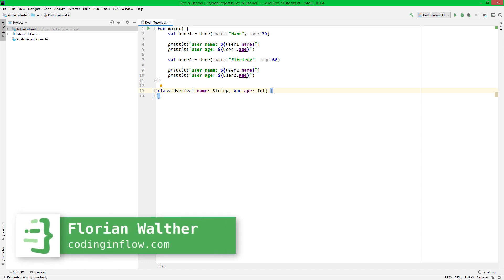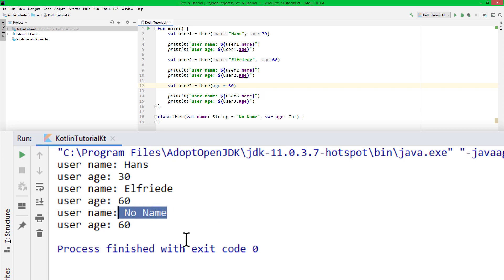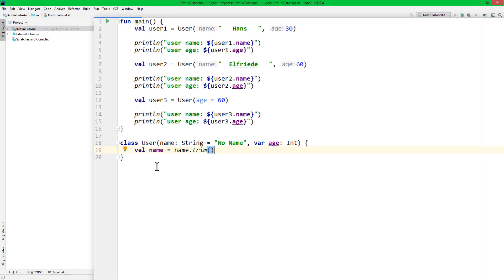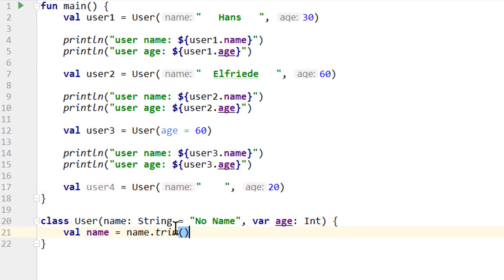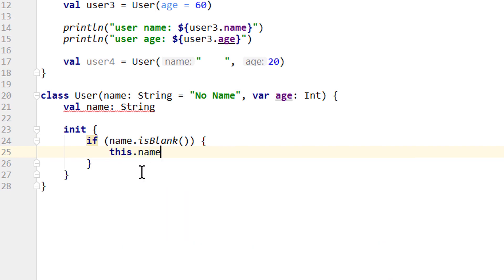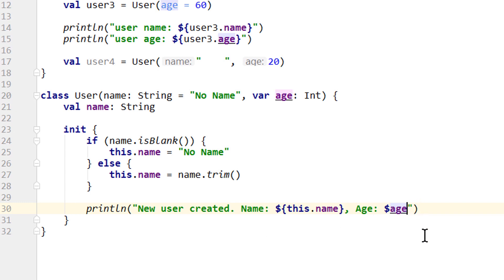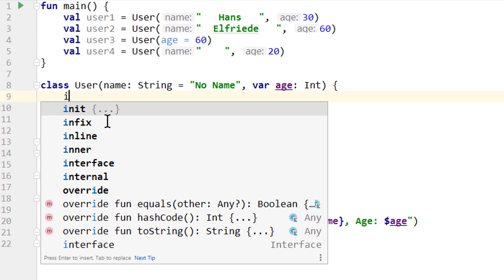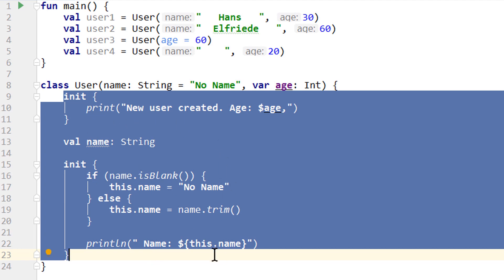Kotlin for Beginners - Part 24 - INIT BLOCKS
In part 24 of the Kotlin beginner tutorial, we will learn how to declare init blocks that execute code whenever an object is created from a class, and where we can validate constructor arguments before assigning them to a classes' properties.